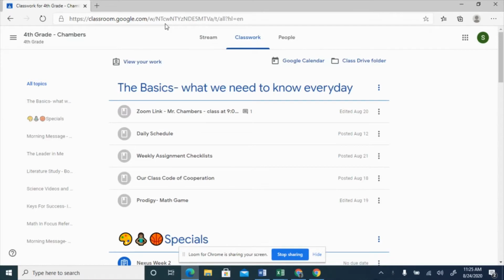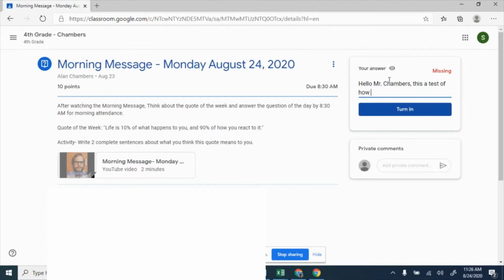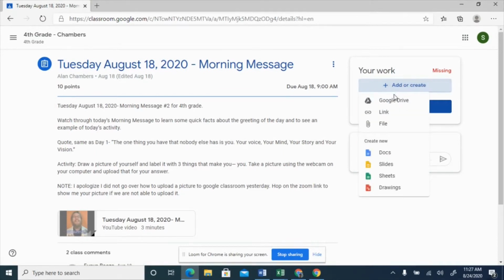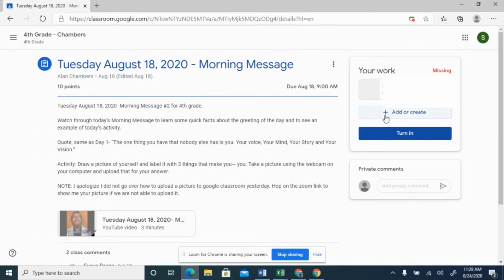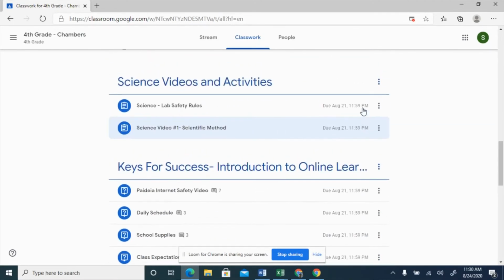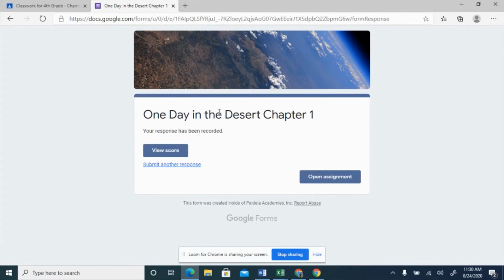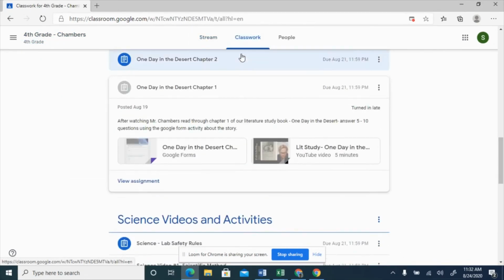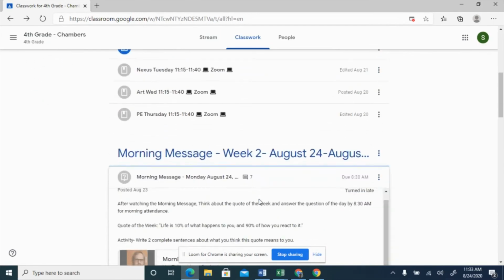Posting Assignments to Google Classroom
In this video, Mr. Chambers addresses how to post assignments in Google Classroom and addresses common concerns with the platform and grading.